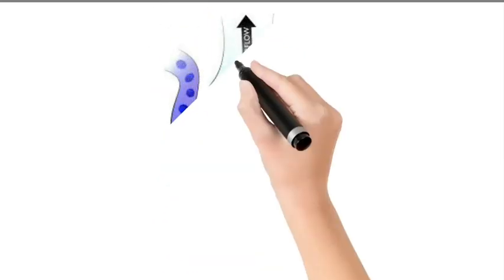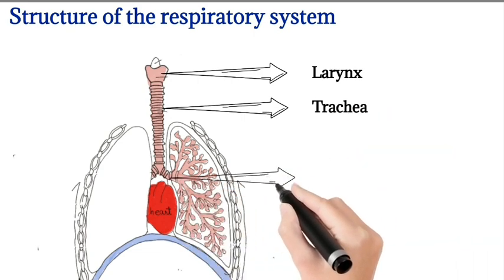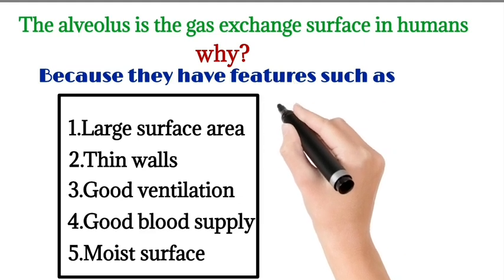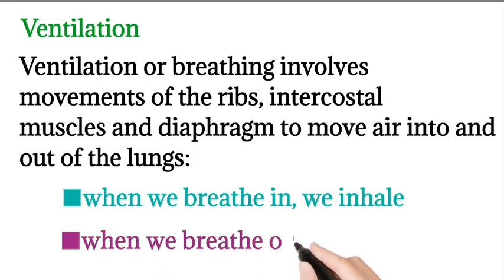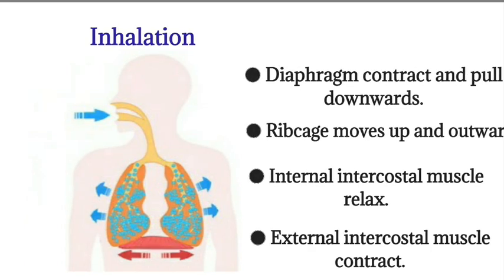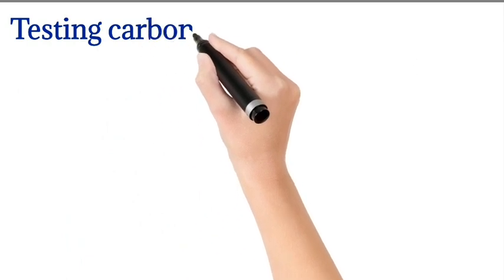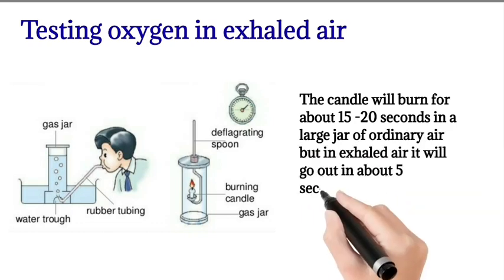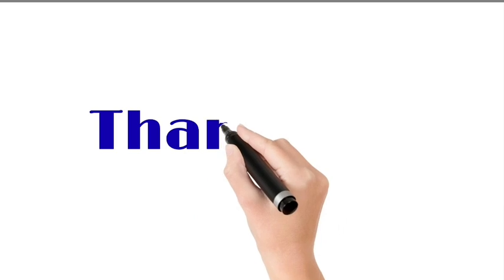CAMBRIDGE IGCSE 2021 Respiratory system/ Gaseous exchange/Science lesson/ simple and easy / academic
Gaseous exchange refers to the exchange of oxygen and carbon dioxide between the air and the blood vessels of the lungs.